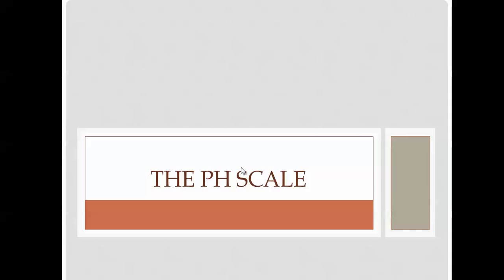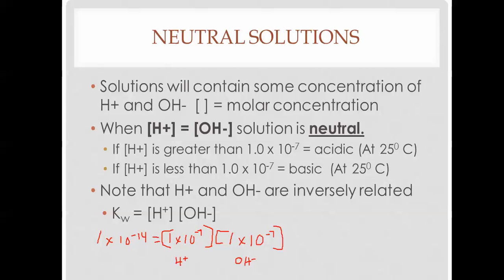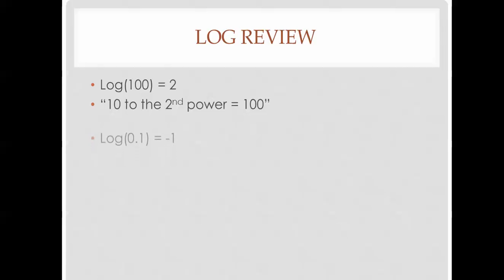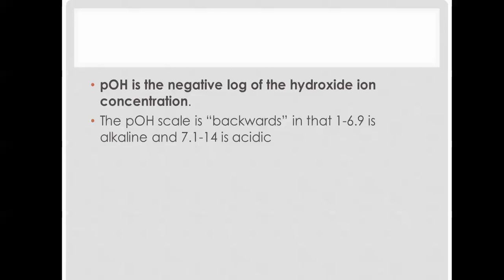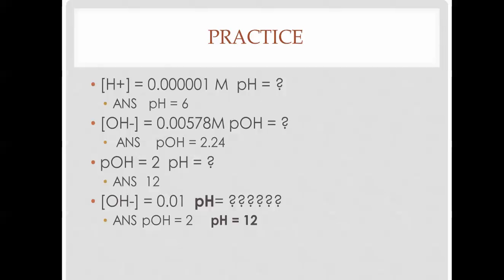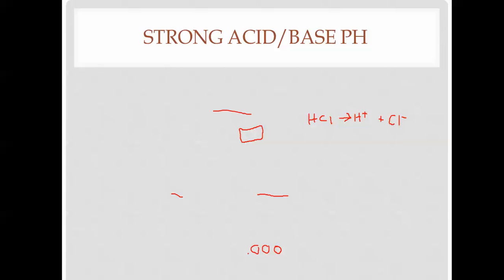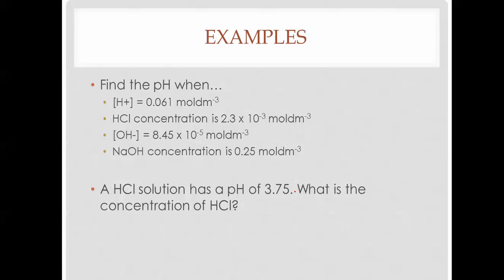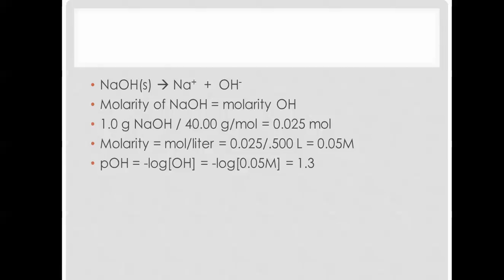Intro to pH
This video covers the basics of pH and the ion product constant of water.  We will calculate pH and pOH when given hydrogen ion and/or hydroxide ion concentration.  We will also calculate the pH of strong acids and bases.